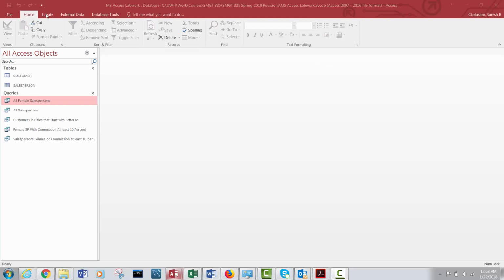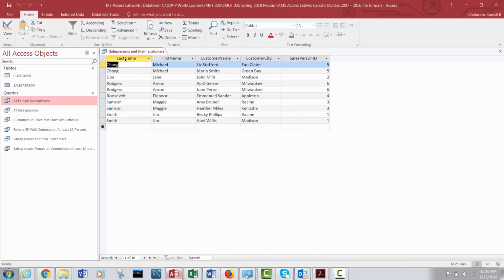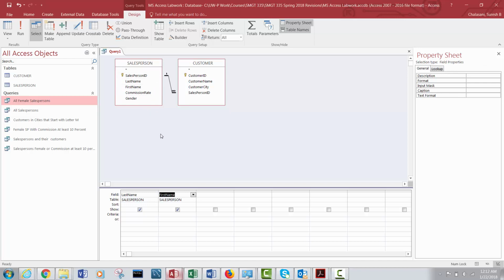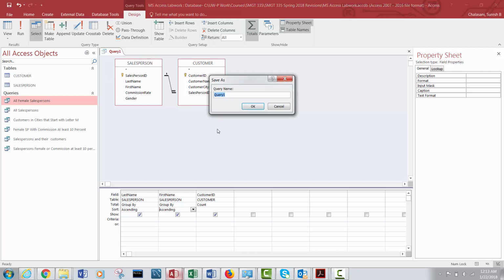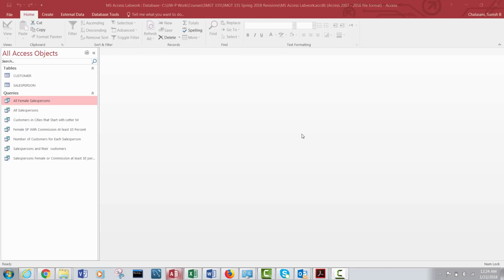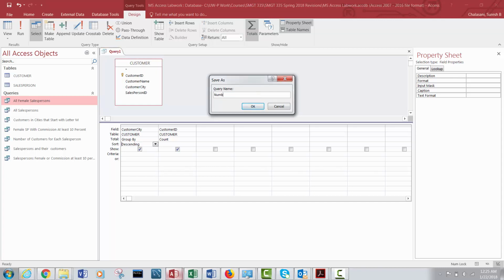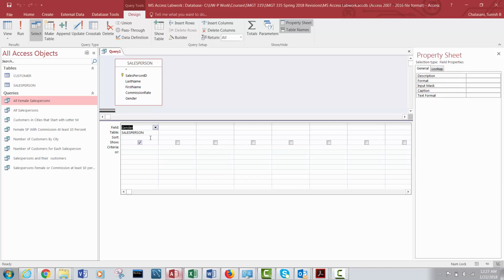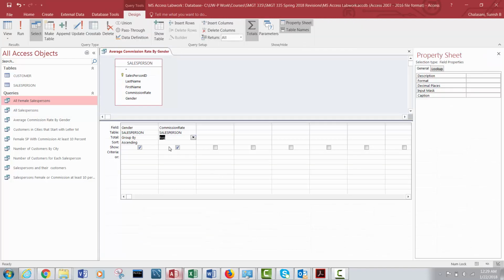Module 2 MS Access Part 6: Complex Queries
Module 2 MS Access Part 6: Complex Queries by Prof. Suresh Chalasani